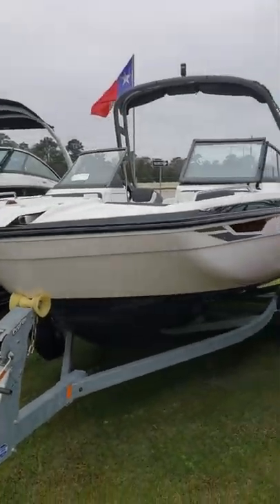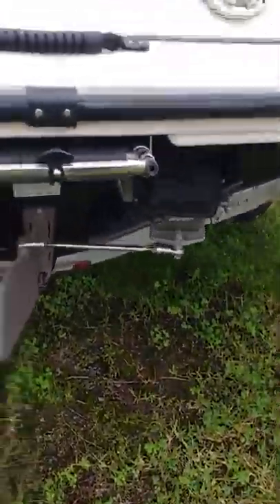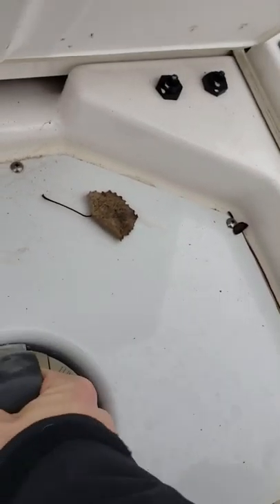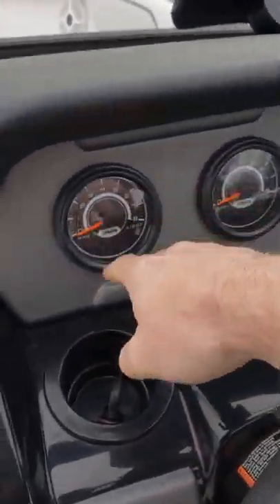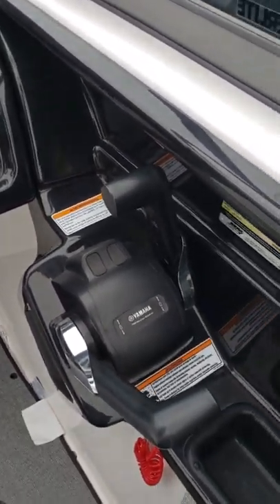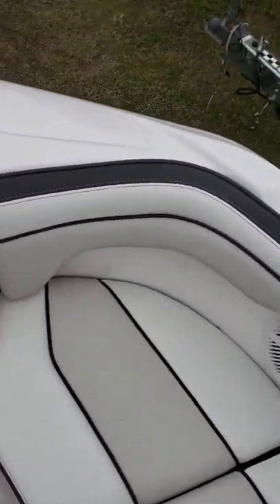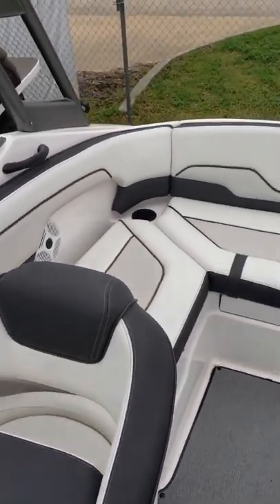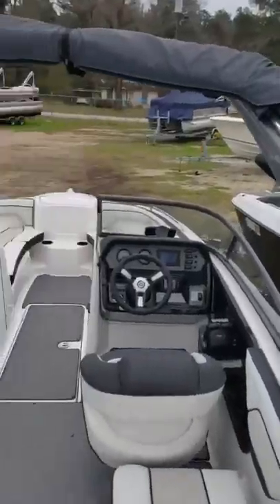2018 Yamaha AR210 Colby Gardner Texas Marine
Today I film a quick walk around and brief description of our 2018 Yamaha AR210. for availability and remember to ask for Colby Gardner when you call in!

Colby Gardner
Pre-Owned Boat Sales
Texas Marine of Conroe